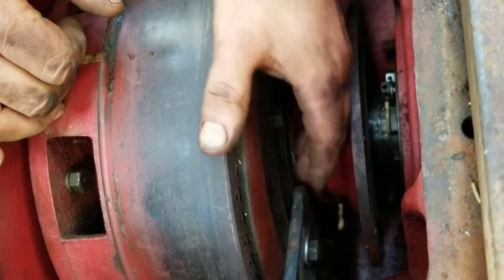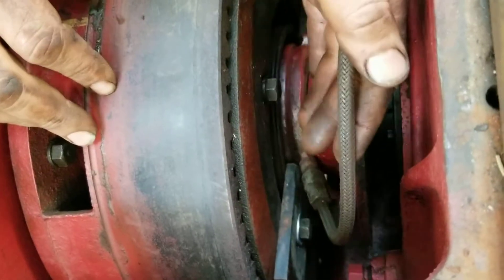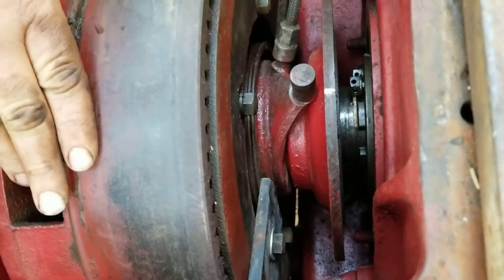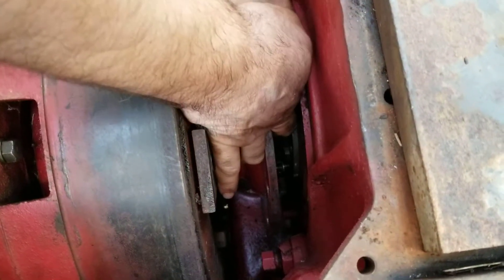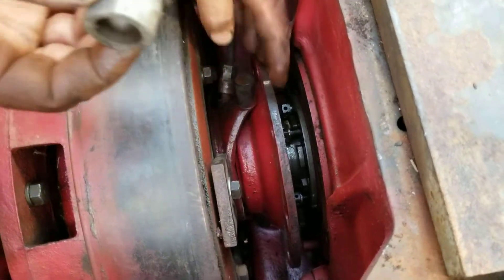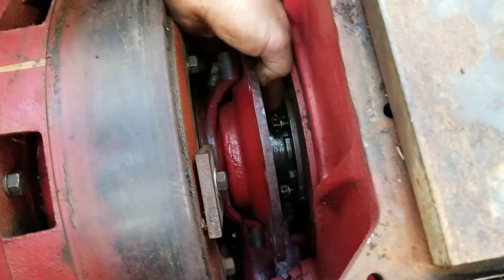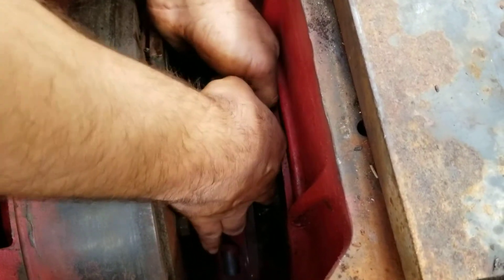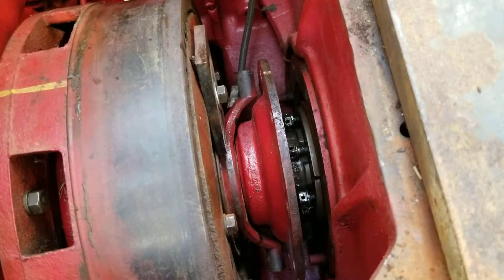Video 2 installing hard to reach bolts in international td9 steering clutches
This video shows how I install the retainer bolts on my td9. I apologize, I ended up making two videos by accident, someday I'll learn how to edit them together.